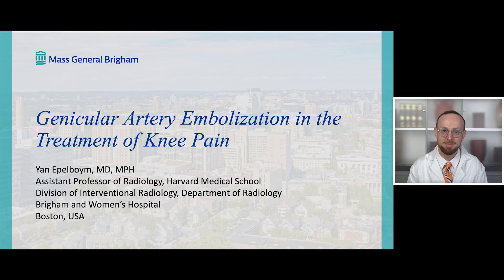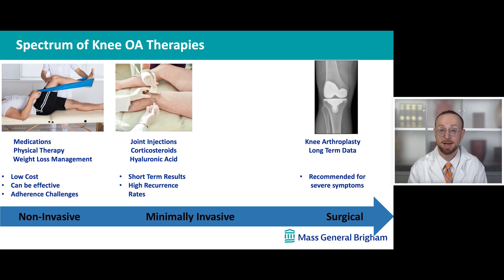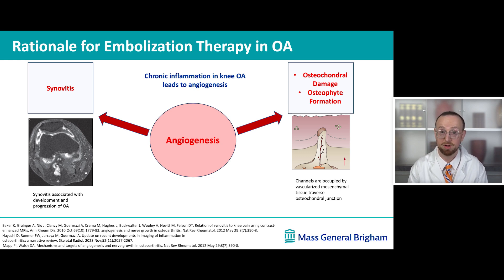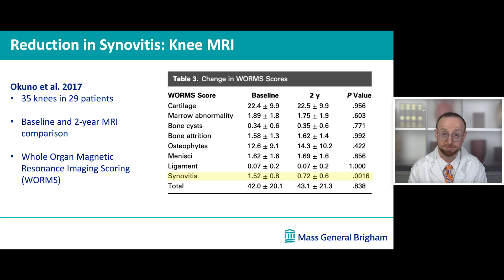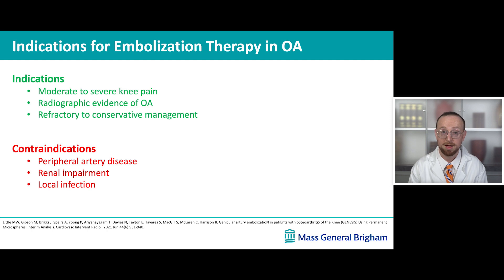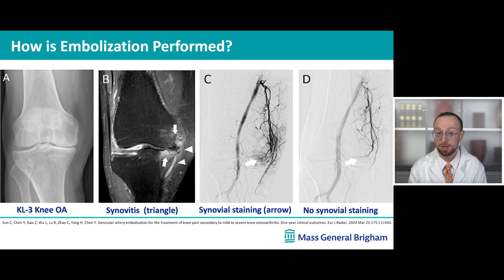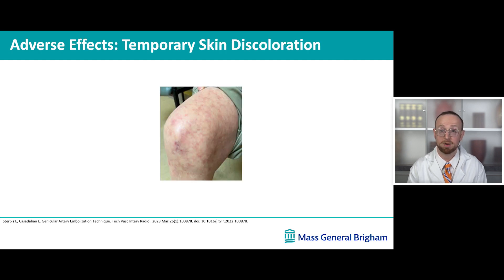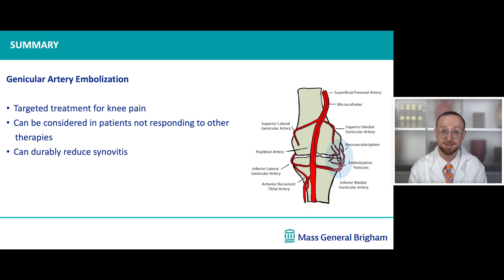Genicular Artery Embolization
This video discusses the rationale behind the knee embolization procedure as a treatment for osteoarthritis related knee pain. It is targeted for patients looking to learn more about this procedure.